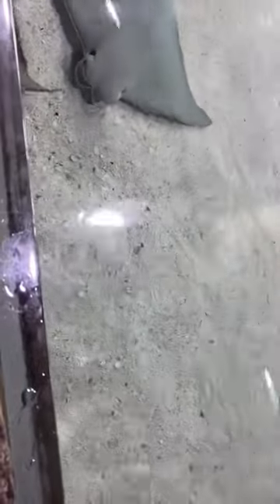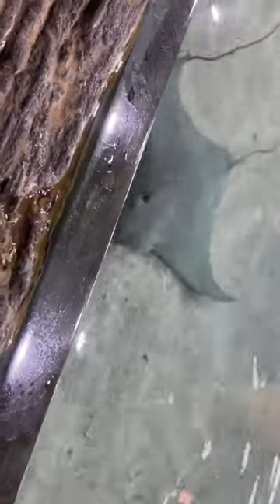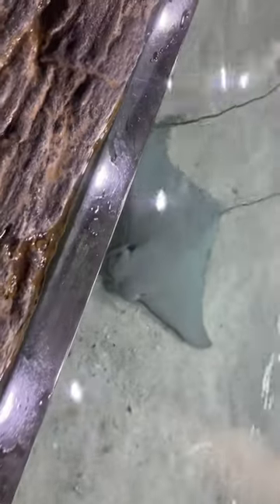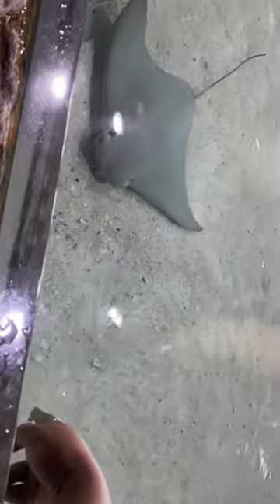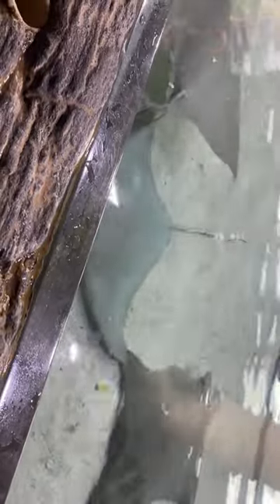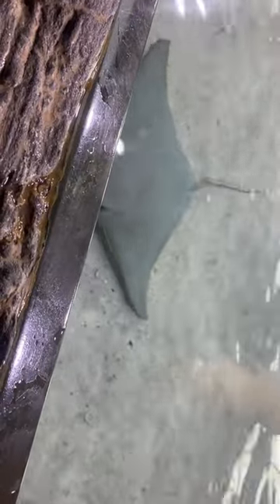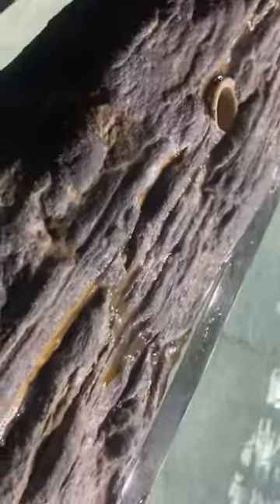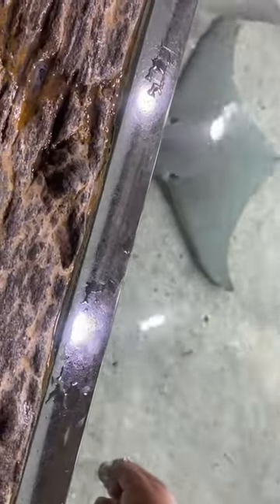Cow nose sting ray 3